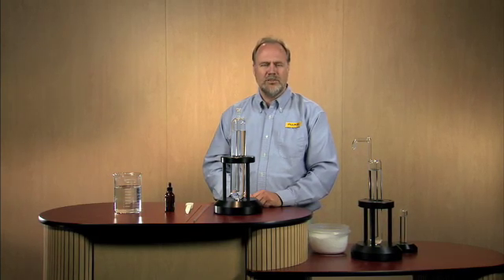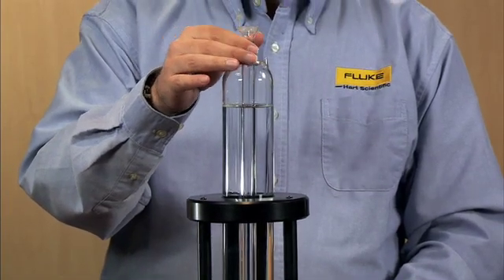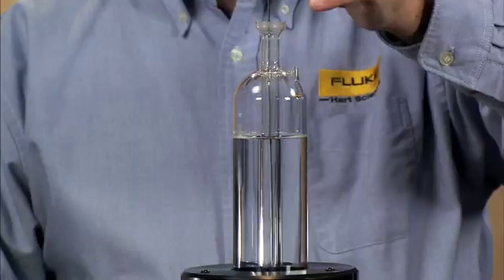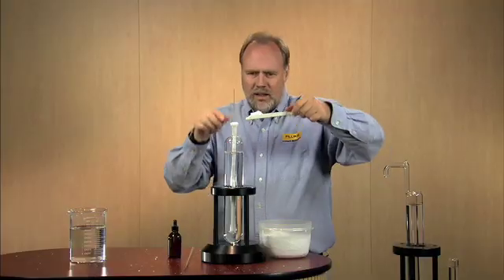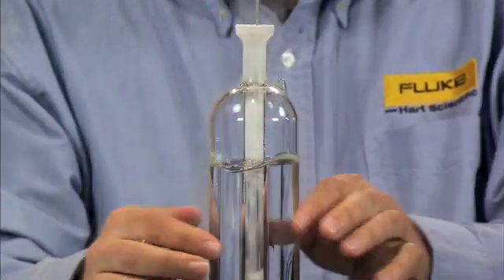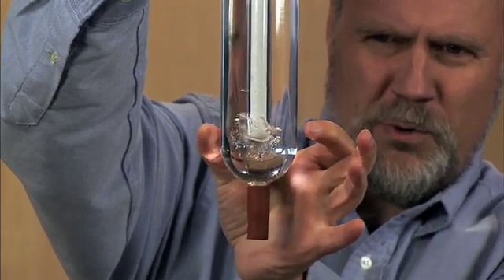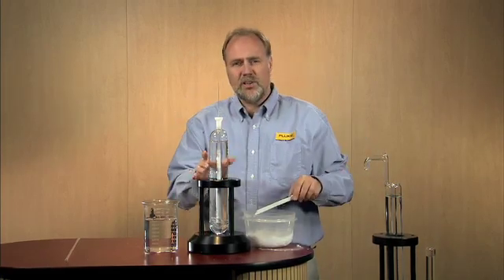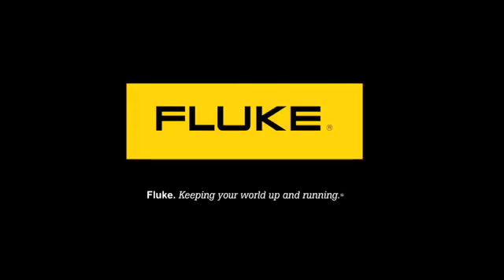How to Realize a Triple Point of Water Cell: Fluke Calibration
In this video Matt Newman from Fluke Calibration demonstrates the proper technique for realizing a triple point of water cell for temperature calibration. Triple point of water cells are used for calibrating a variety of precision thermometers. The triple point of water cell is an intrinsic standard with a temperature defined to be 0.010 °C. This temperature is the most important temperature of the International Temperature Scale of 1990 (ITS-90) which is used to define the Kelvin unit of thermodynamic temperature on the Internation System of Units (SI). Learn more about triple points on our